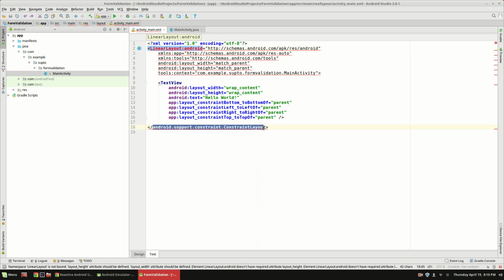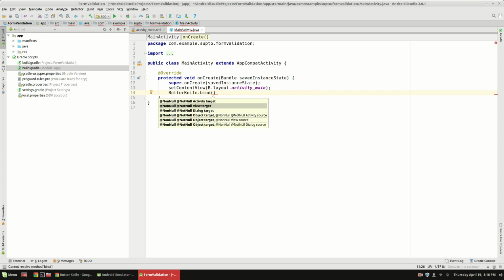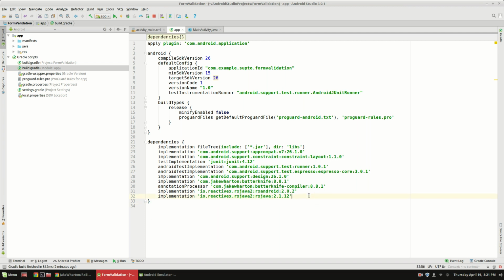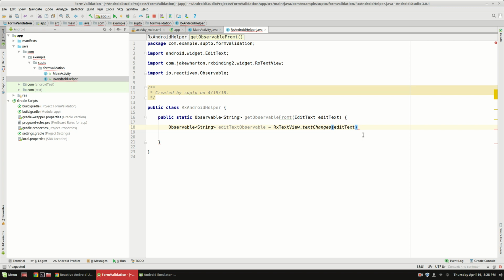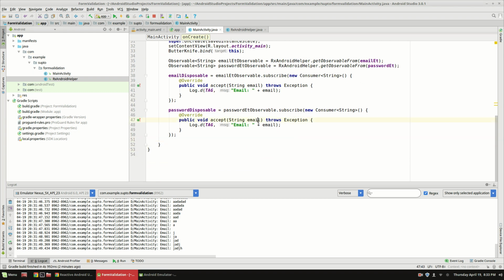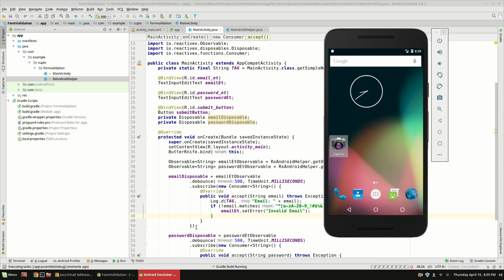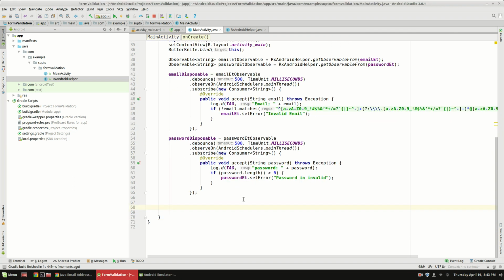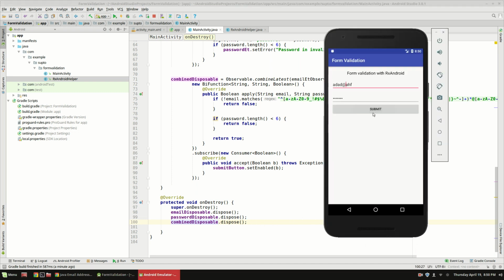Form validation and Interactive form design using RxAndroid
Let's discuss how we can utilize the power of RxAndroid to build an interactive form and apply form validation in android.